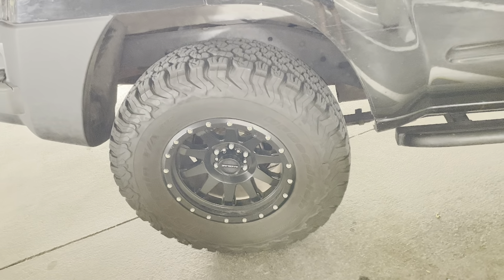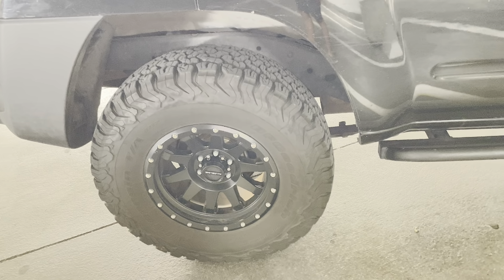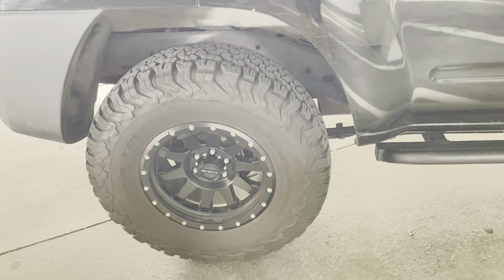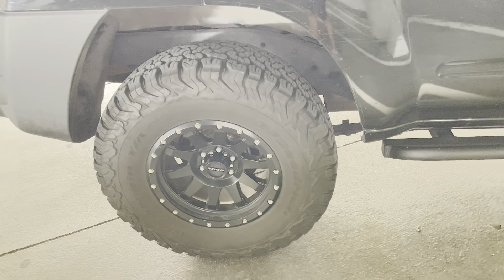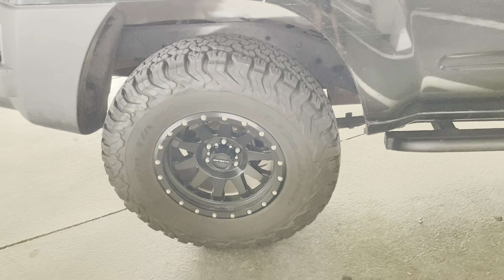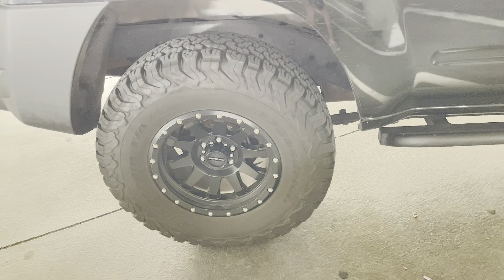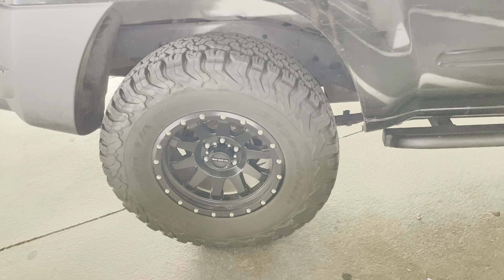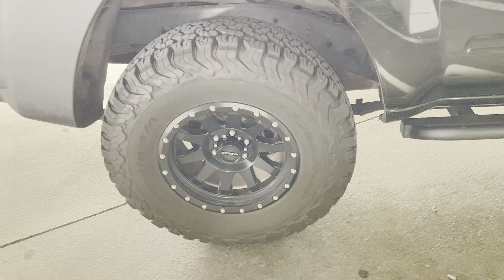✅ BFGoodrich All Terrain T:A KO2 Radial Car Tire for Light Trucks, SUVs, and Crossovers 🔴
BFGoodrich All Terrain T:A KO2 Radial Car Tire for Light Trucks, SUVs, and Crossovers, 31x10.50R15:C 109S